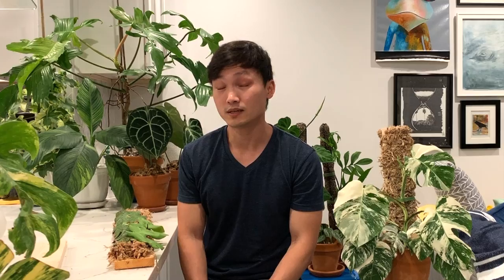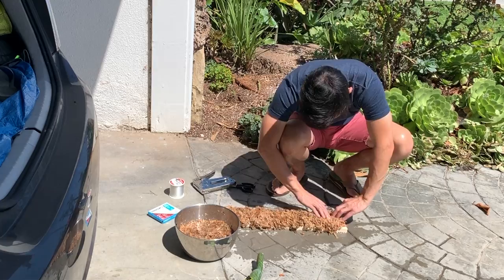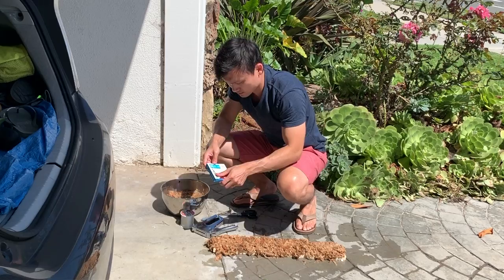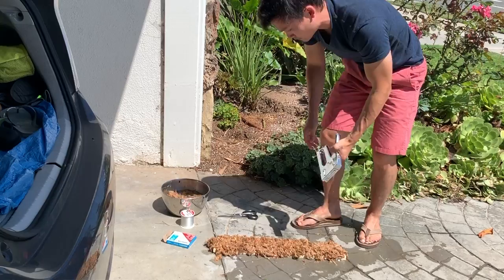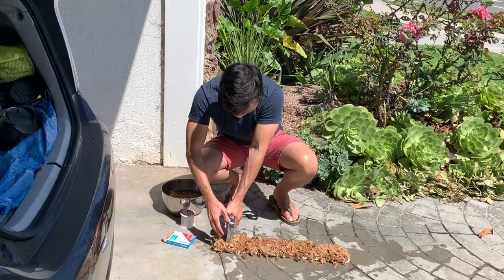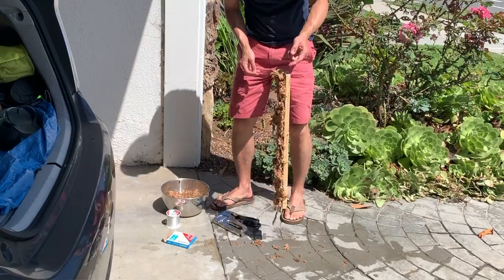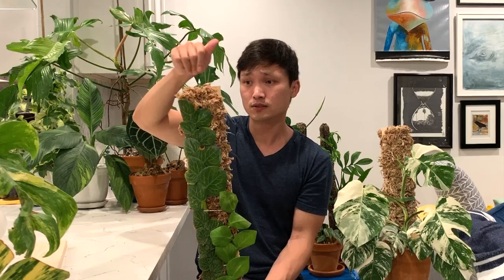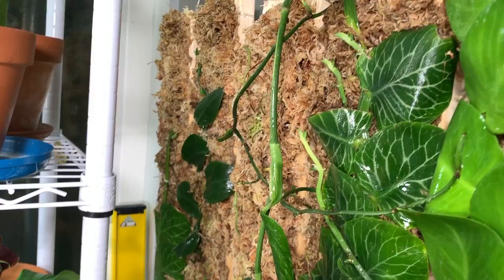MY SECRET to Making Moss Poles at Home FAST! A How To Tutorial | Ep 8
LegendsofMonstera plant tshirts:
1. Node Mode
2. Plant Leaves
3. Plant Leaves Hoodie(!)
4. Plant Mom/Woman
5. Plant Dad/Man
6. Plant Dog
7. Plant Cat

Humidifiers:

1. [$$] Elechomes large top filling
2. [$$] LEVOIT large top filling
3. [$$] LEVOIT large bottom filling
4. [$] Homasy medium top filling

Pest control:

1. [$] Monterey LG6150 Insect Spray, 16 Ounce
2. [$$] General Hydroponics GH2045 AzaMax, 4 Ounce
3. [$$] Floramite Miticide / Spidercide (specifically for spider mites), 8 Ounce
4. [$] Spectracide 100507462 Immunox Multi Purpose Fungicide Spray Concentrate, 16 fl oz

Lighting:
1. [$$$] Small luxury hanging grow light by Soltech Solutions
2. [$$] Large grow light fixture by Sun Blaze
3. [$$] LED grow light bulb by Haus/Easy Bright
4. [$] 6500k 1400 lumen LED light bulbs
5. [$] Minimalist white floor lamp

Soil components:
1. [$] Hoffman horticultural perlite 18 quarts
2. [$$] Premium grade horticultural perlite
3. [$] Large coarse premium horticultural perlite
4. [$] Organic coarse horticultural perlight
5. [$] Super Moss organic sphagnum moss
6. [$] Super Moss organic bark

Support:
1. Mosser Lee ML1010H Totem Pole Plant Support, 24"
2. MUDNRRY 328ft (100m) Twist Ties，Green Coated Garden Plant Ties with Cutter for Gardening and Office Organization, Home
3. VELCRO Brand 91384 ONE-WRAP Supports for Effective Growing | Strong Gardening Grips are Reusable and Adjustable Gentle Plant Ties, 45 ft x 1/2 in in, Green

4. Luster Leaf 858 Rapiclip Soft Wire Tie Light Duty, 32', Green

Etsy @legendsofmonstera
Piano Rock Instrumental. David Hyde. 2016. Soundcloud.com
Little Romantic Piano. Sweet Wave Audio.